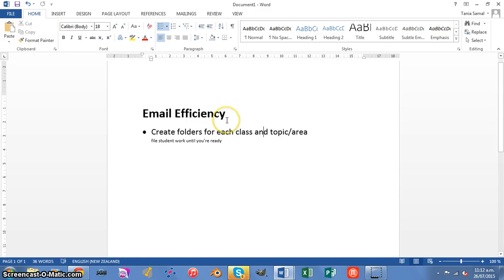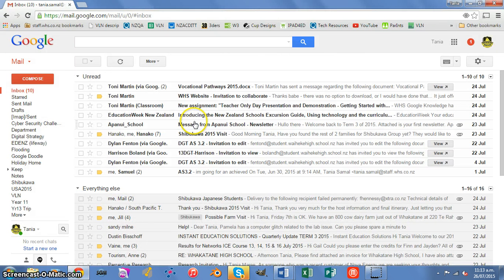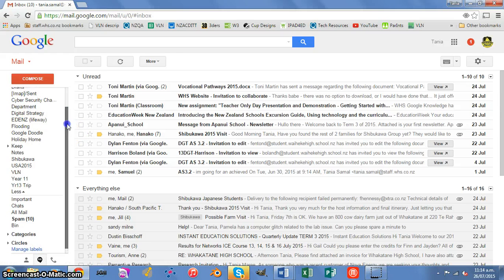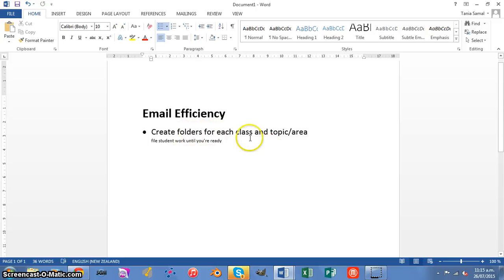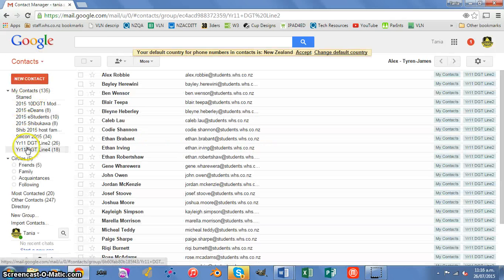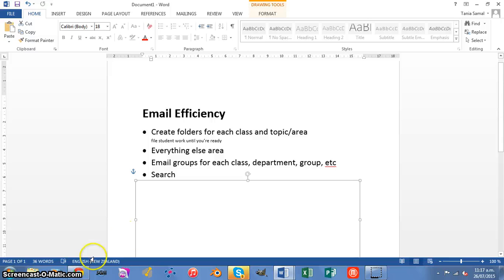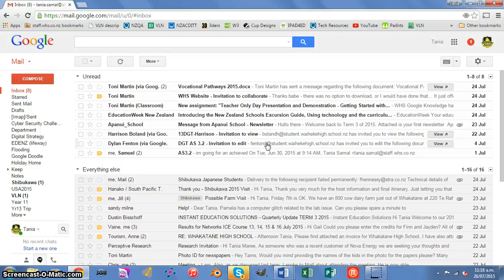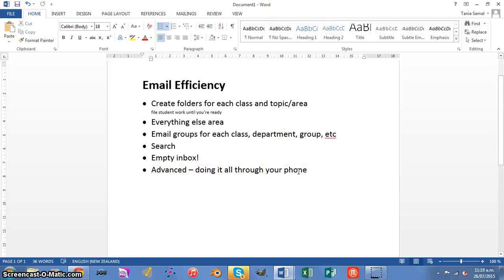GAFE PD #1 Email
How to make your email efficient - avoid a huge inbox full of emails. Create folders, look at the Everything Else area, Search tool, how to make email groups